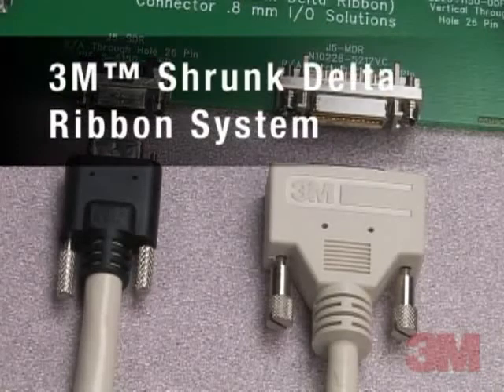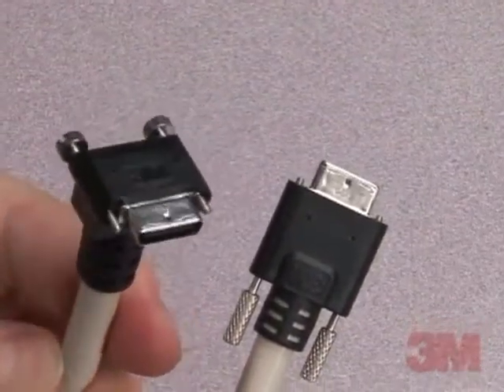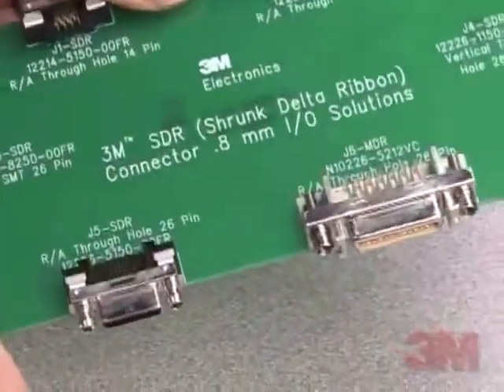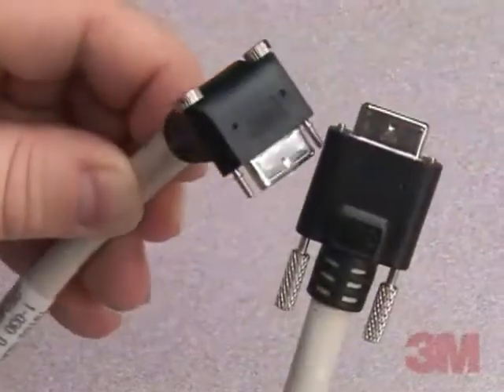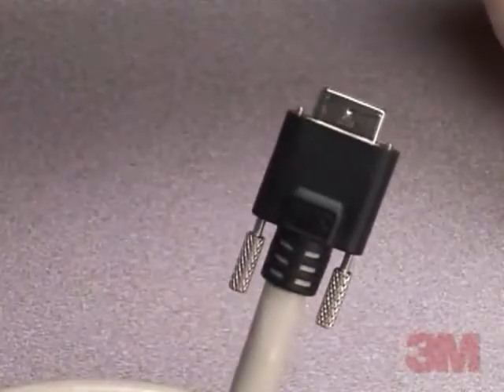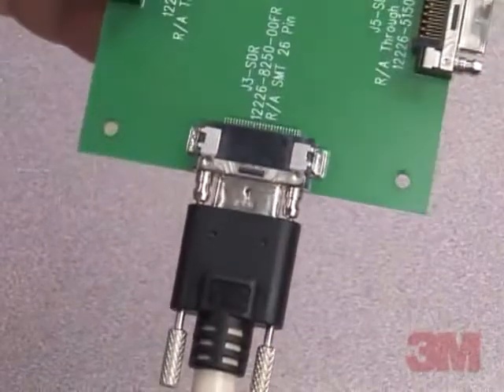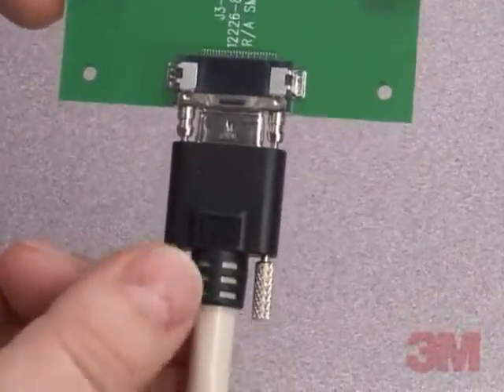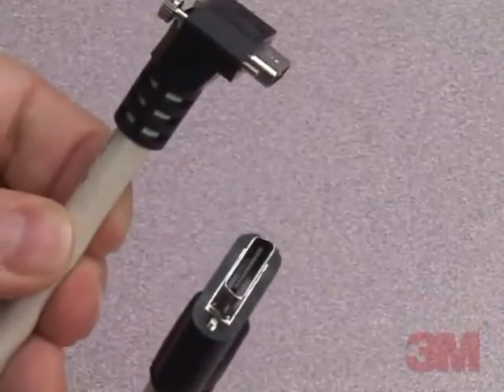3M™ Shrunk Delta Ribbon - Overview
The 3M SDR Connector solution utilizes the same reliable ribbon contact system and polarized steel shell interface in a condensed .8 mm package without sacrificing transmission performance. The SDR connectors innovative packaging design allows for drop-in replacement of existing MDR Camera Link® applications.